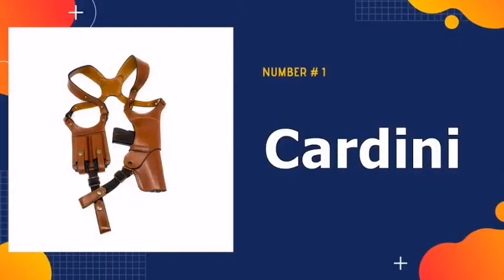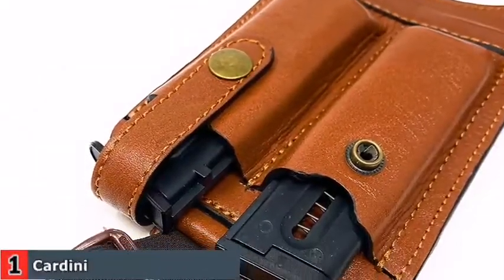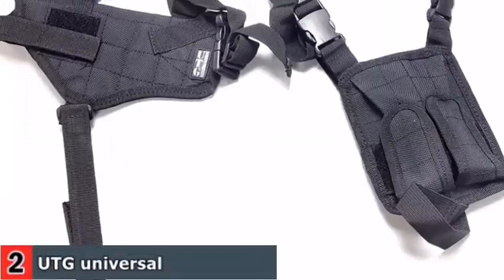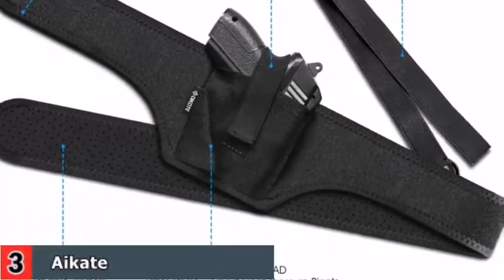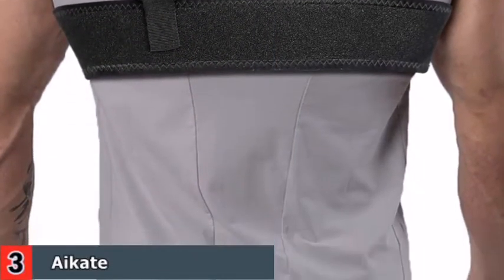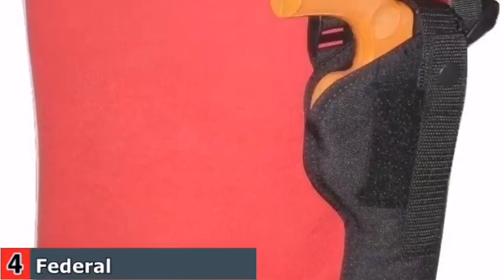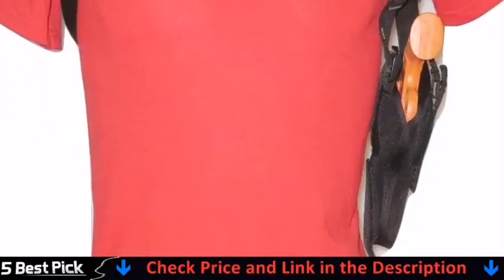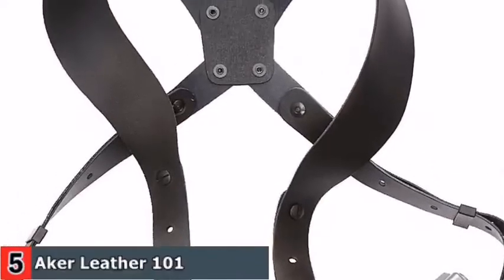Best Shoulder Holsters 2022 🏆 Top 5 Best Shoulder Holster Reviews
Only the best shoulder holsters we listed in today's top rated best shoulder holsters reviews video. Check Links in below to pick the best shoulder holsters for the money:

1. Cardini Leather Serpiente shoulder holster ✅
2. UTG universal shoulder holster ✅
3. Aikate deep concealment shoulder holster   ✅
4. Federal vertical shoulder holster  ✅
5. Aker Leather 101 Comfort Shoulder Holster  ✅

🌟 All above top shoulder holsters links are Applicable in USA, Canada, UK & Europe 🌟

WHAT WE DO: We try to make the best shoulder holsters selection on price per value. Our team analyzes lots of best holsters reviews and expert's suggestions to make the best shoulder holster for concealed carry. We also list some best budget roto shoulder holster. We hope our findings will help you find the most accurate and best shoulder holster for your requirements.